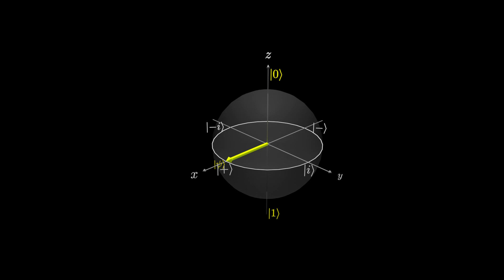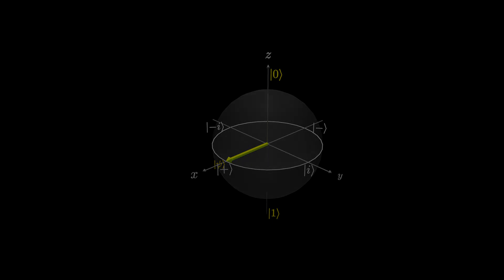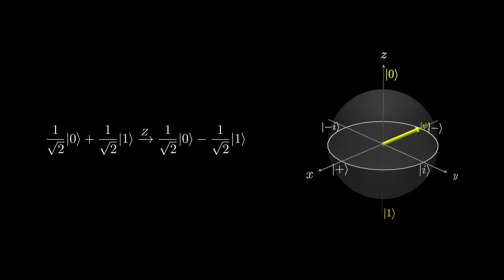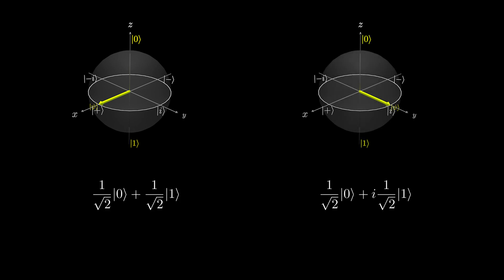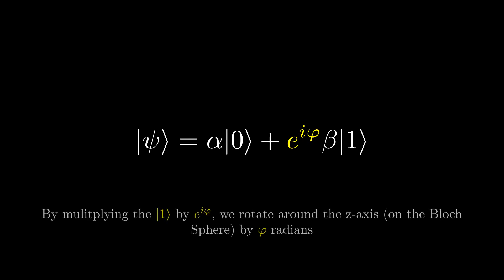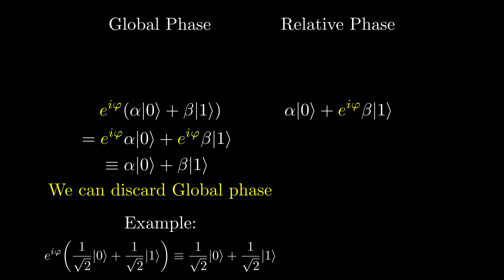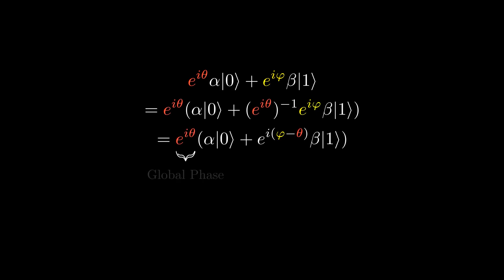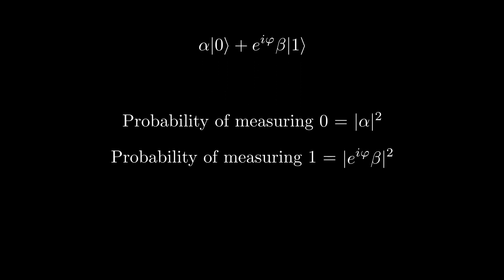Quantum Computing Course: 1.5 Introduction to Phase